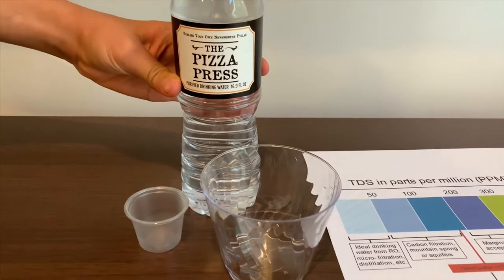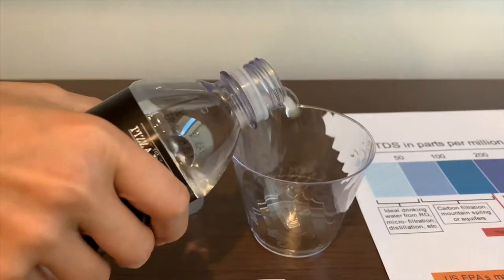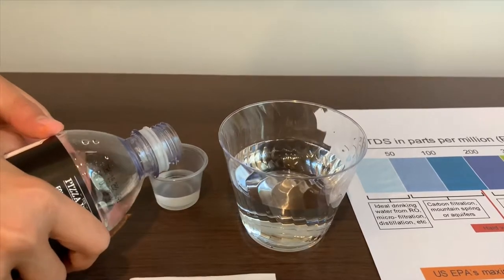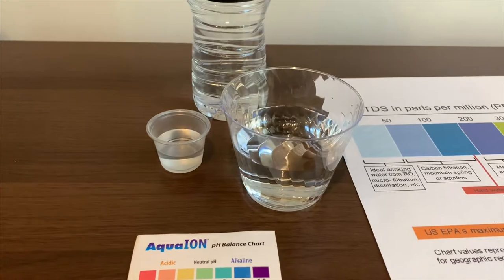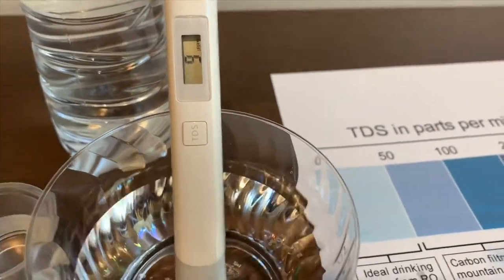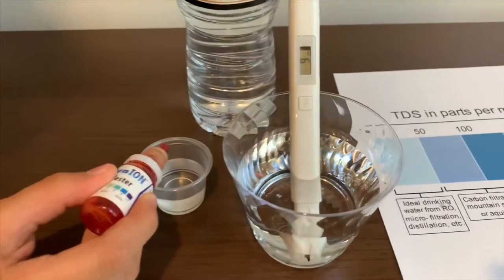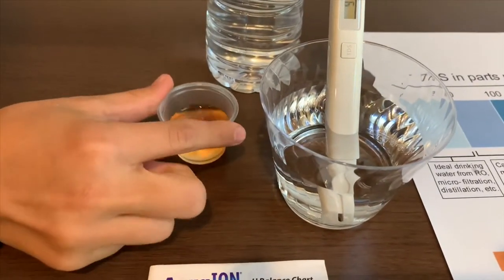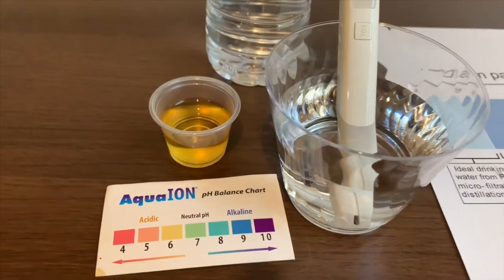The Pizza Press Purified Water test - pH and TDS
Purified water sold at The Pizza Press.

Results:
pH: 6
TDS: 9